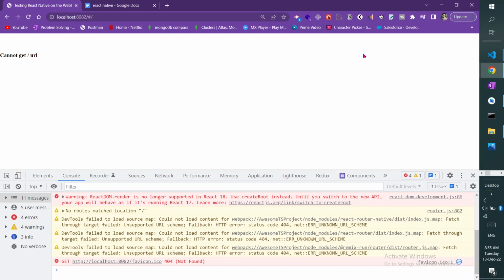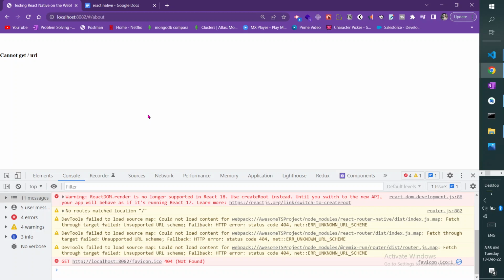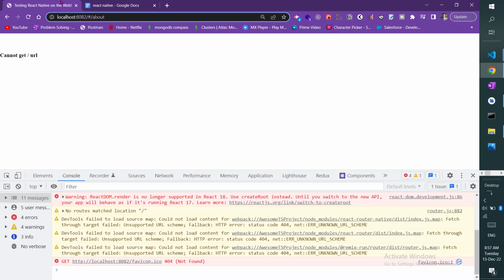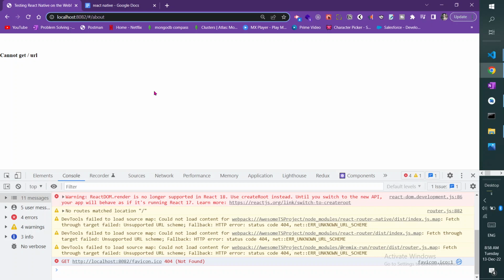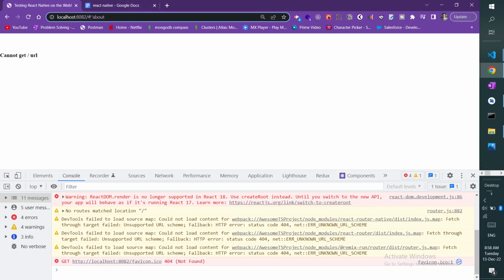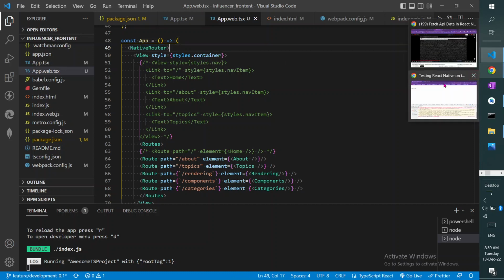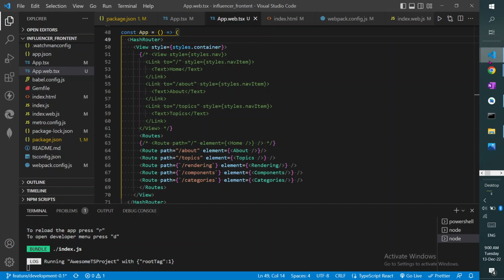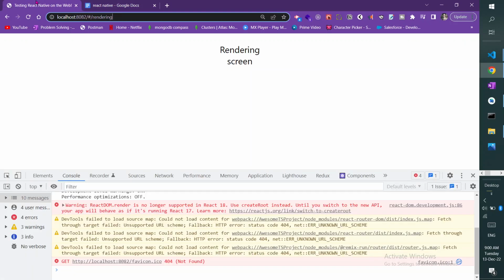cannot get /url -routing error -- not able to switch between the routes -- get localhost (not found)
get localhost (not found) error